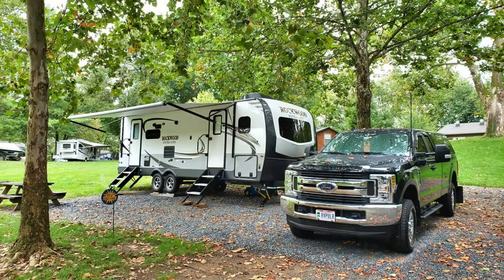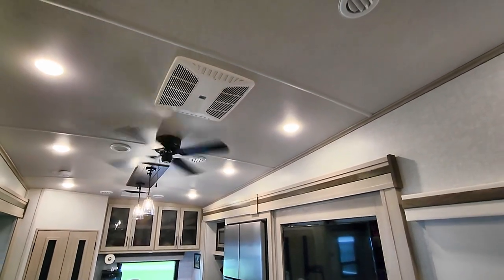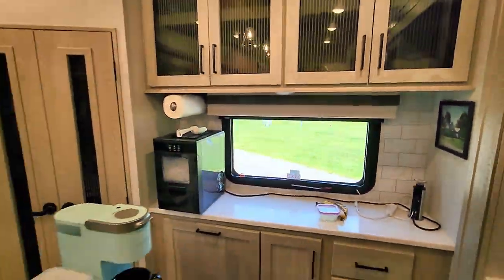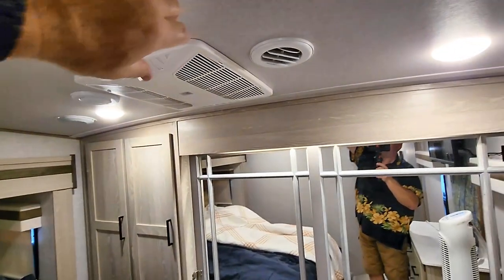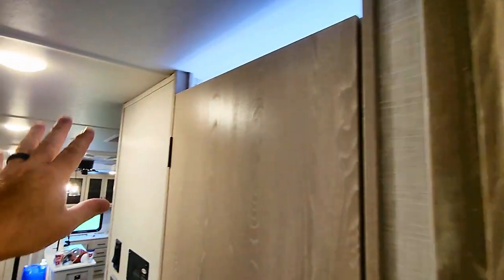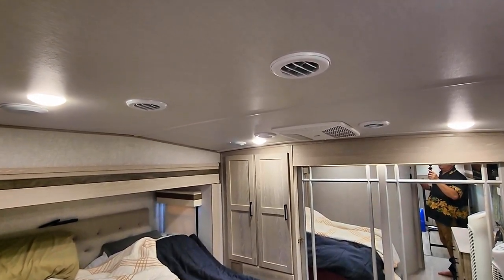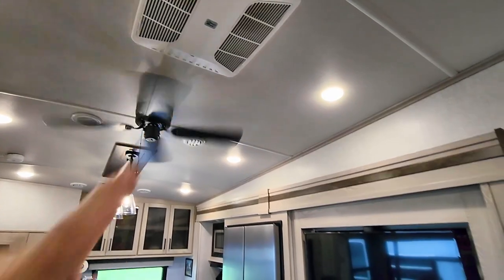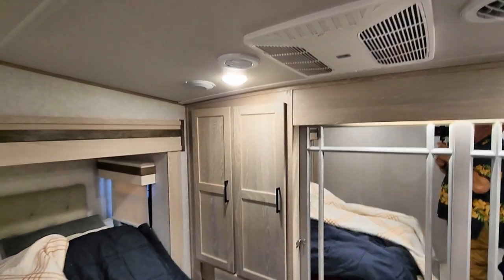Staying Cool 🌡even @114 ° RV Living 2022 Rockwood 2899KS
OR
THOUSAND TRAILS RESALE MEMBERSHIPS